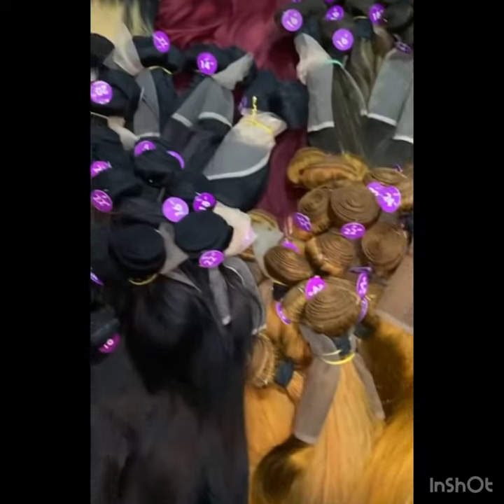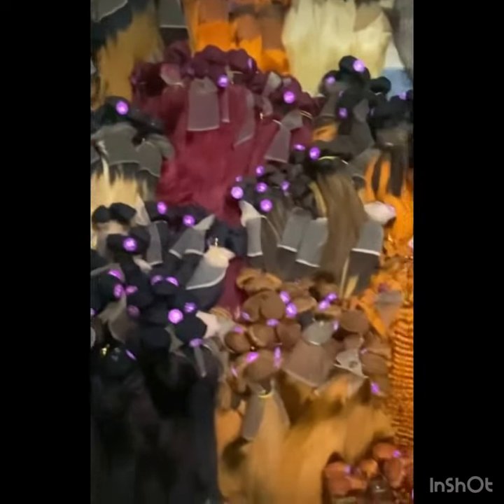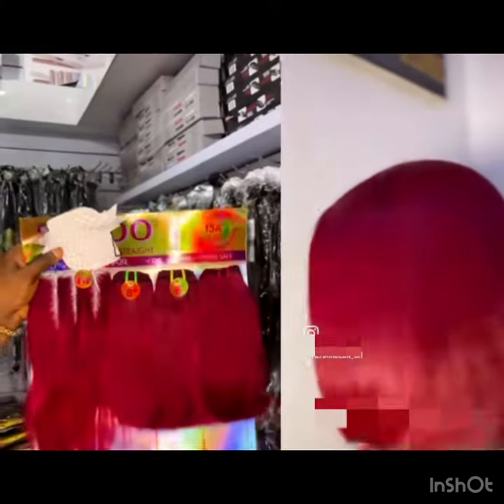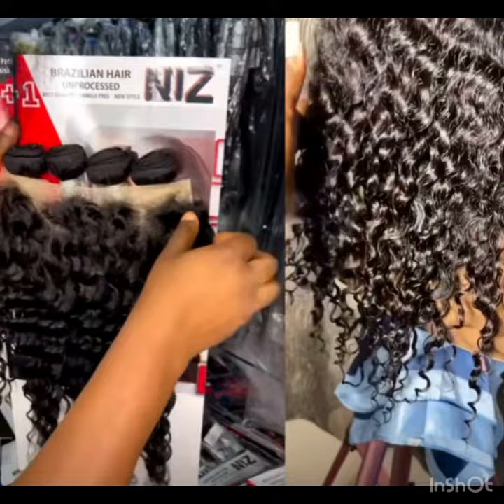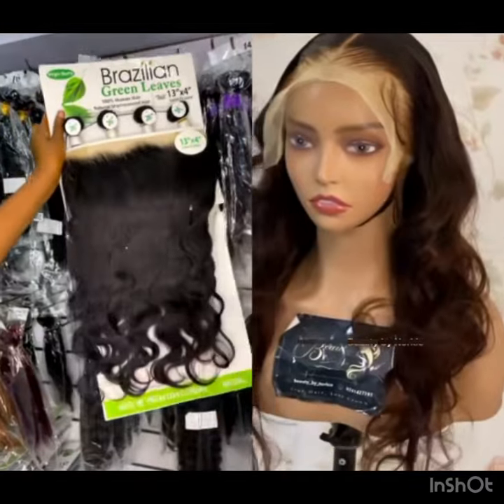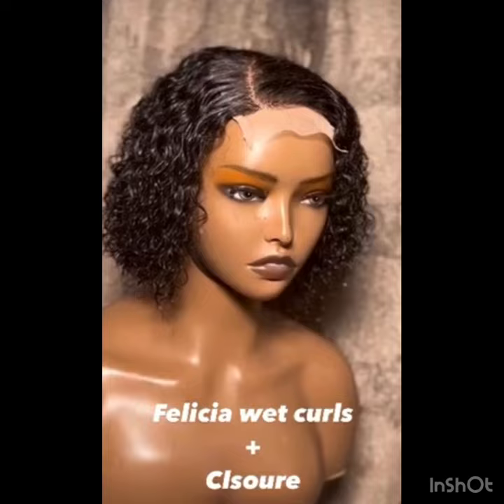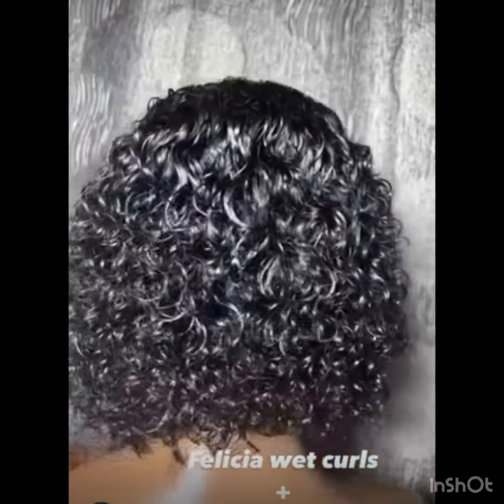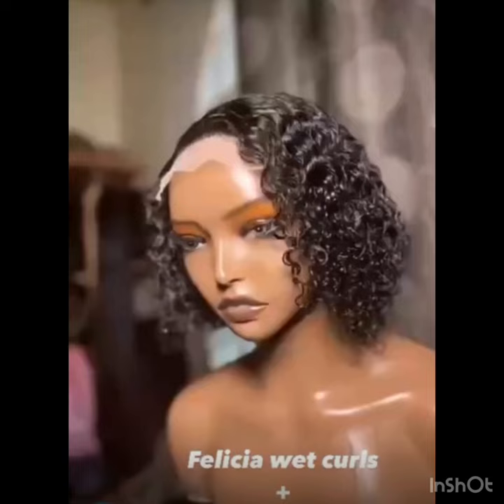PACKET HUMAN HAIRS AND STYLES YOU CAN ACHIEVE /egg curls/DD/Jerry curls/